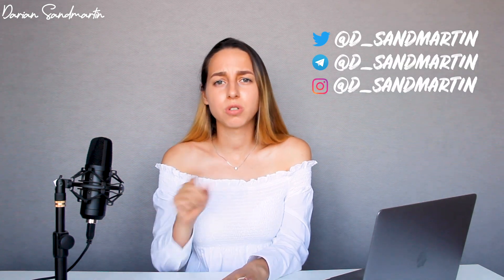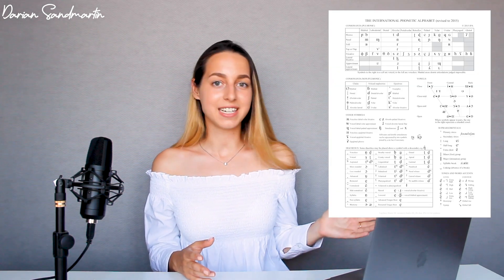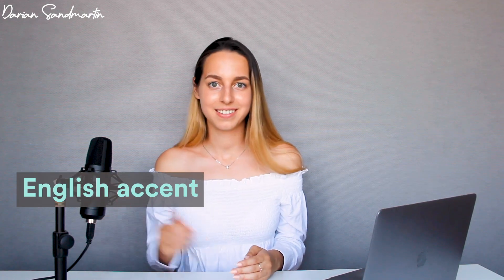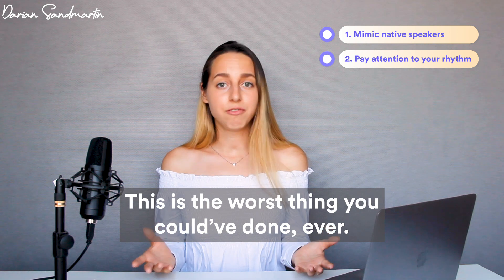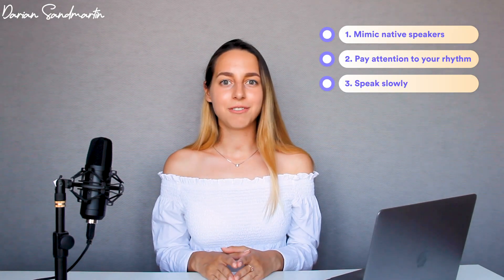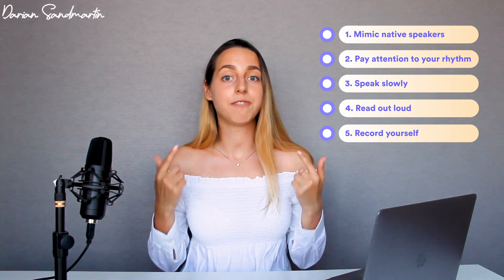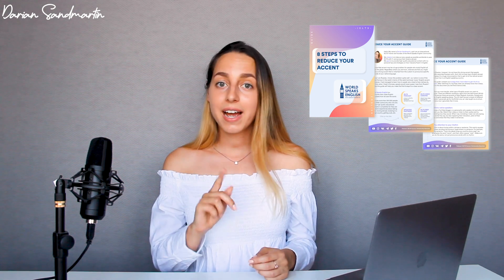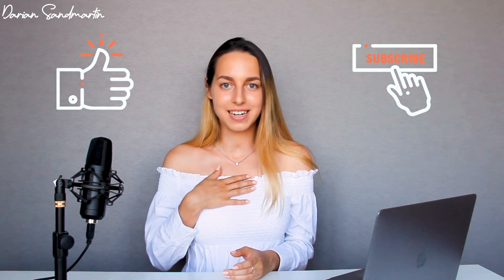How to get perfect English accent | 5 steps + FREE guide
I am Russian and I managed to get rid of my accent so that people can't guess where I am from!
Get the FREE guide with 3 bonus steps - send the keyword (from the video) to my DM

In this video - 5 steps to reduce your accent and make yourself sound clear in English (close you a native).